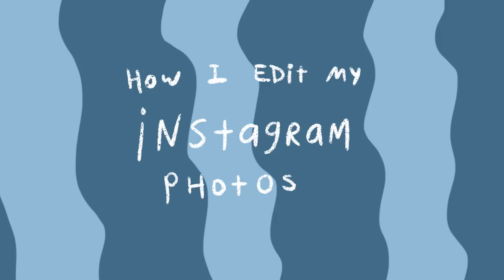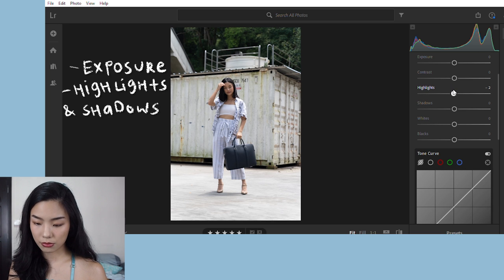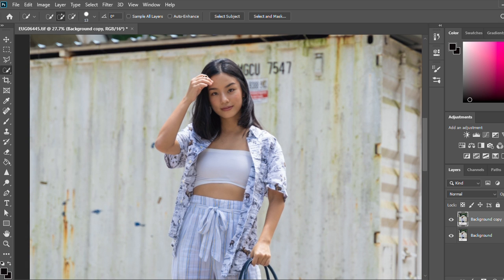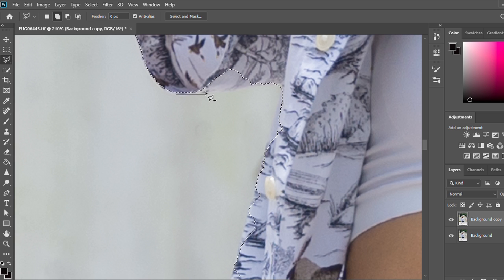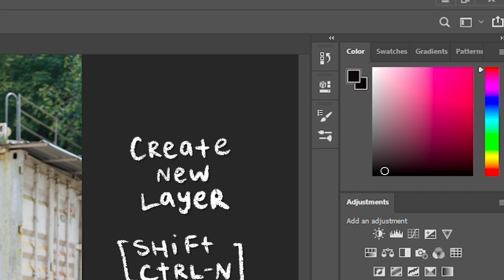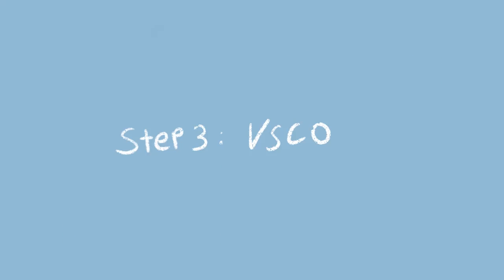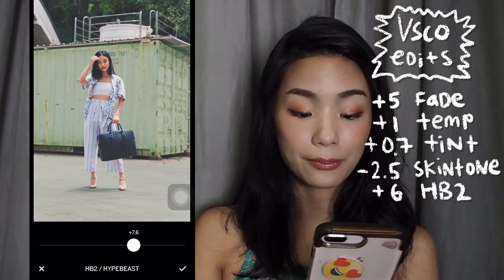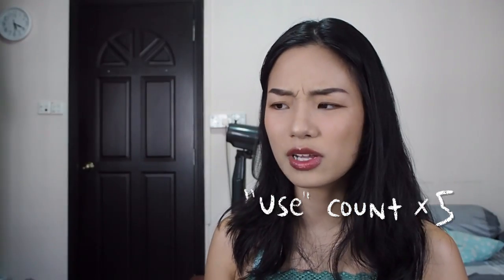how I edit my instagram photos | colour-themed feed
hi!! managed to squeeze out another video before I head back to the office tomorrow. this one is about the apps that I use to edit my IG photos, and one strategy I use to change the colour of elements within my photos. I didn't go super in-depth because I wanted this video to be concise but there are definitely other ways/tools that I use to change colours in my pictures. if you have any questions, feel free to leave a comment or drop me a dm! will try my best to answer them.

this video is also in response to all the dm-s I get with regard to my photo editing/feed planning so I hope it's helpful :)